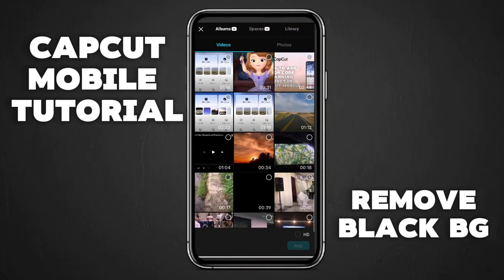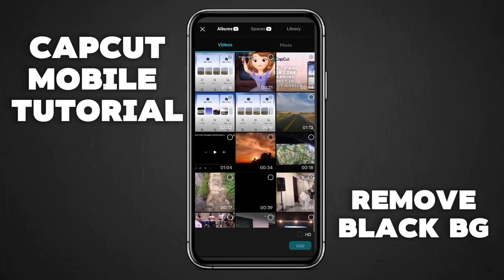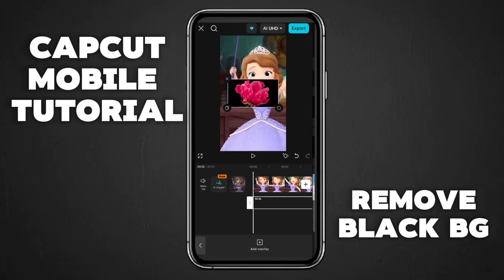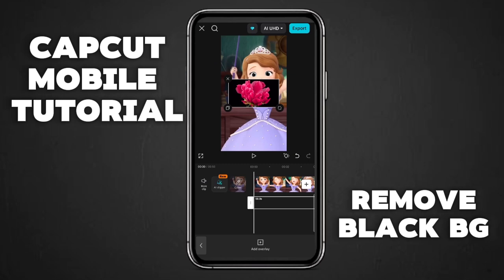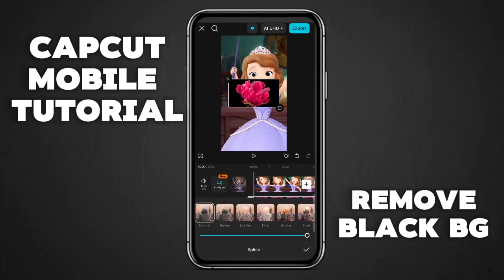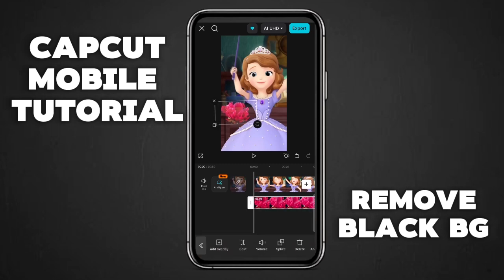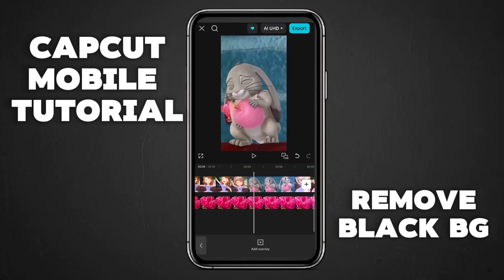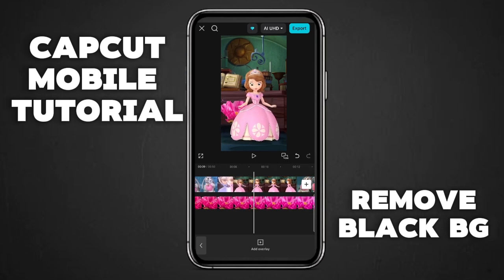How to Remove Black Background in CapCut Mobile in 2026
Want to make a black background transparent and blend your clips seamlessly into your videos? In this 2026 tutorial, you'll learn how to remove a black background in CapCut Mobile. Whether you're working with overlays, effects, animations, or visual elements downloaded from the internet, this guide will show you how to eliminate black backgrounds and create cleaner video compositions.

In this video, you'll learn how to:
✅ Import clips with black backgrounds into CapCut Mobile
✅ Add overlays to your project timeline
✅ Access blending and editing tools
✅ Remove black backgrounds from video elements
✅ Adjust settings for a cleaner result
✅ Create professional-looking overlay effects

To remove a black background in CapCut Mobile, add the clip as an overlay, select the blending or cutout options available, and adjust the settings until the black background becomes transparent. This technique is commonly used for effects, animations, and visual assets with dark backgrounds.